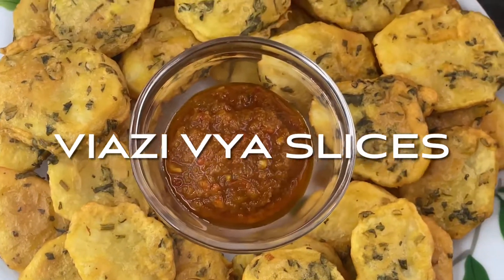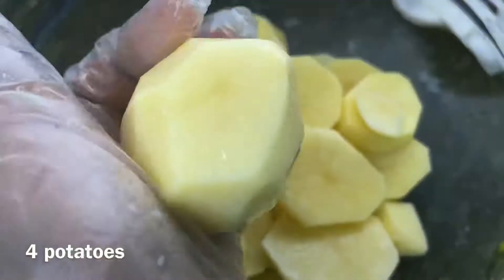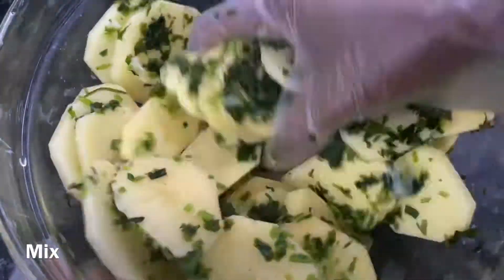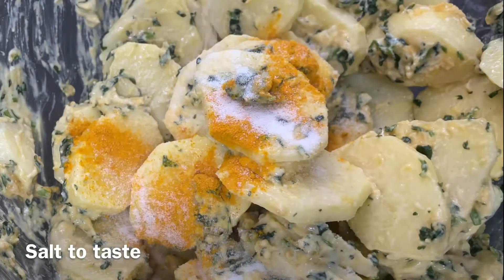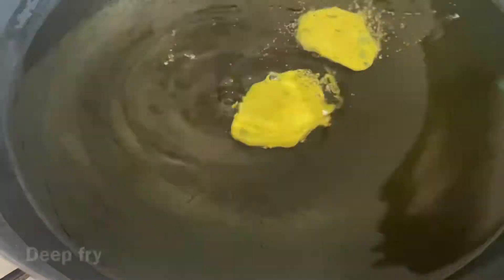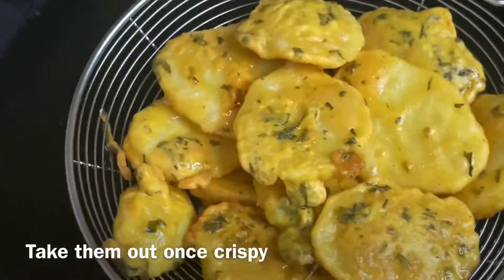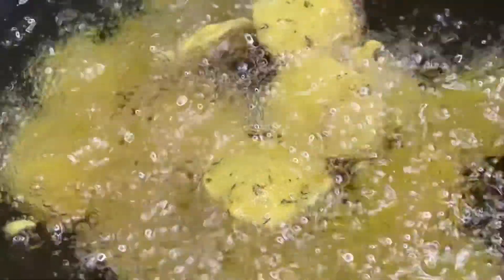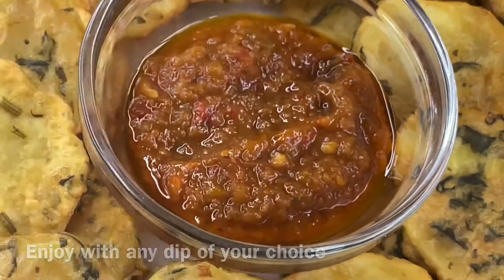Maru bhajia/viazi vya slices